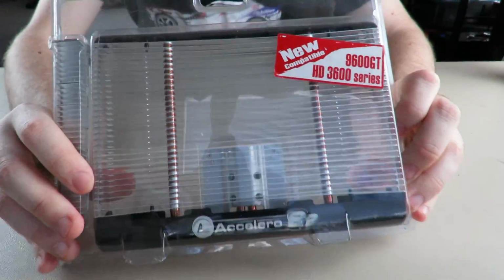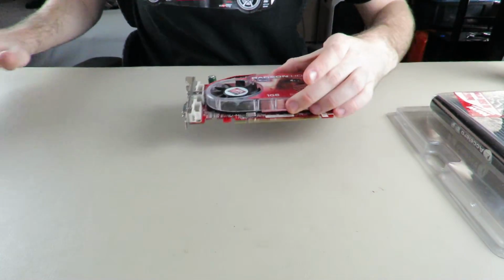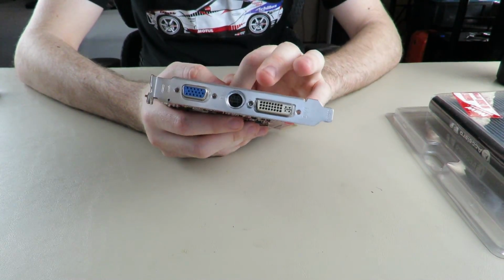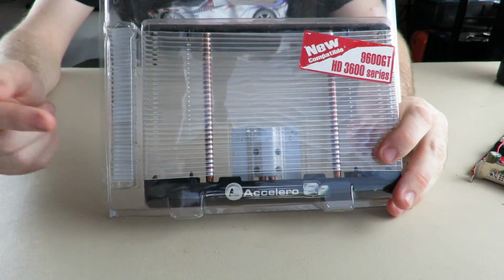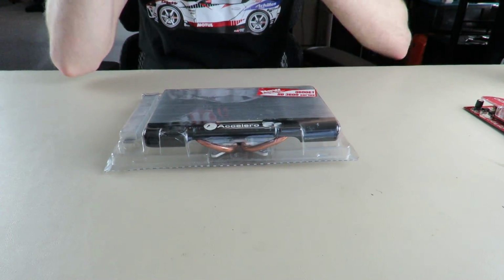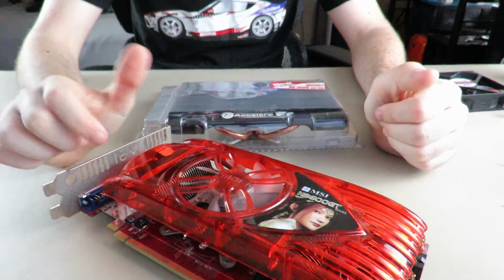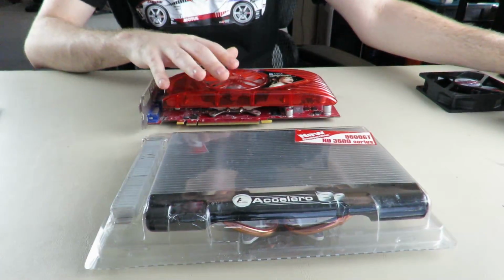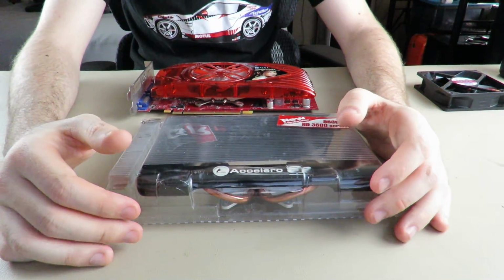Testing an Old Accelero S2 GPU Cooler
I thought this was super cool and interesting! I've never actually used an accelero cooler before on any of my graphics cards. I can now understand why people like these coolers! Lemme know if you liked the video!